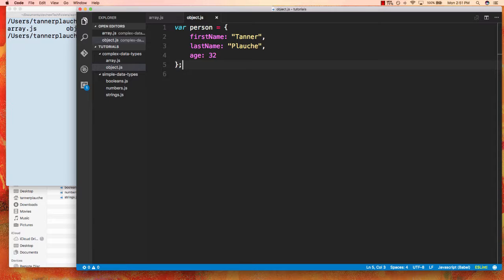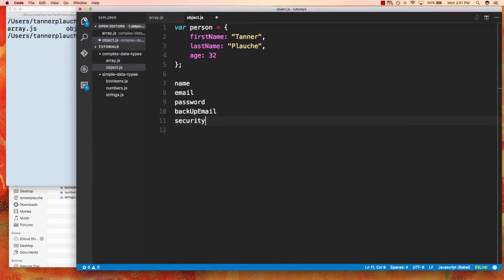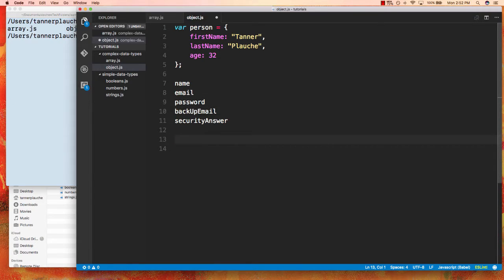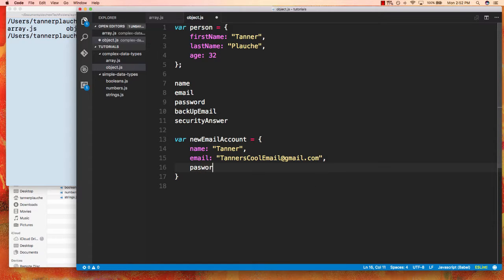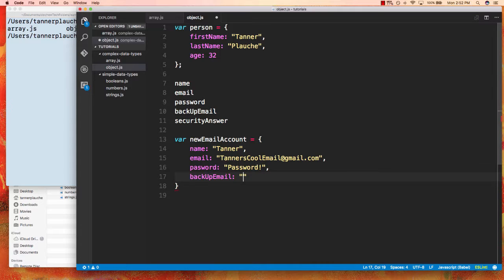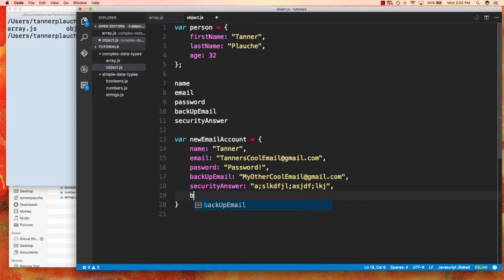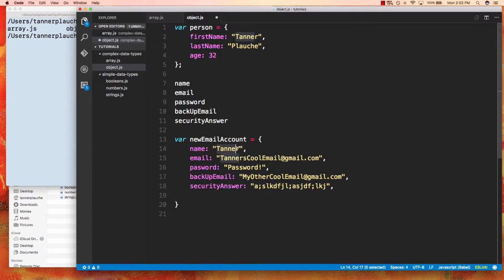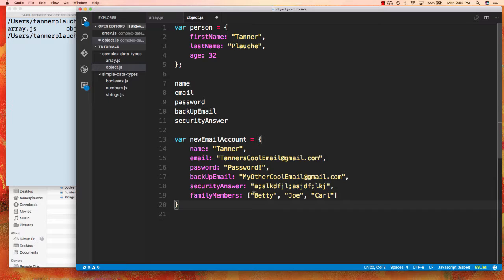More About Objects